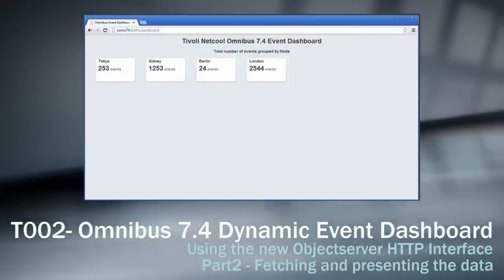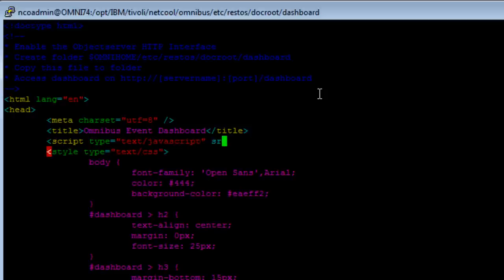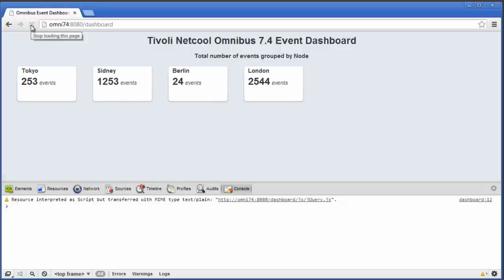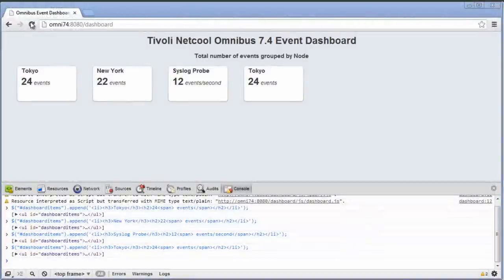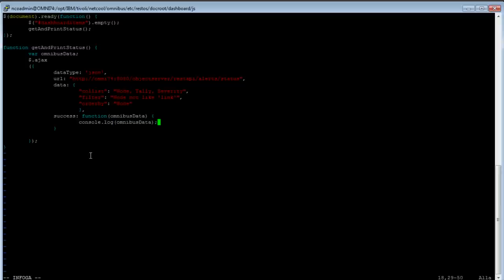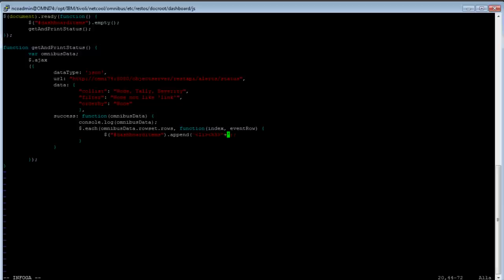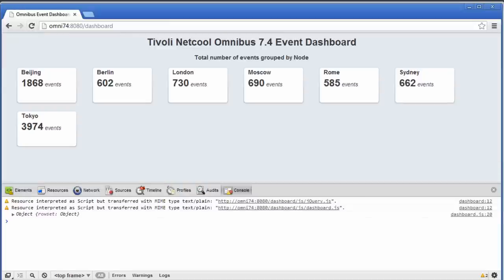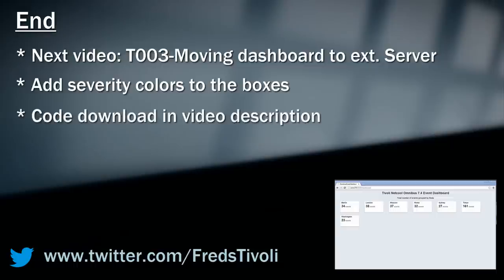T002-OMNIbus 7.4 Dynamic Event Dashboard Part 2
In this series of 4 videos I'm creating a Dynamic Event Dashboard using the new IBM Tivoli Netcool OMNIbus 7.4 HTTP Interface. In this video I create the AJAX call from the dashboard to the HTTP Interface.